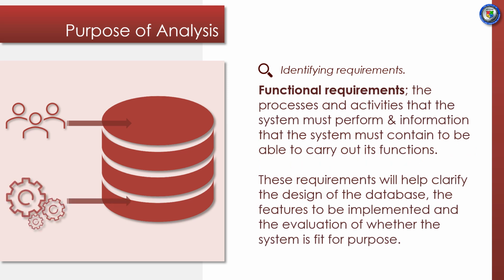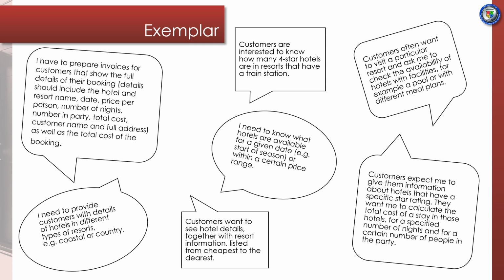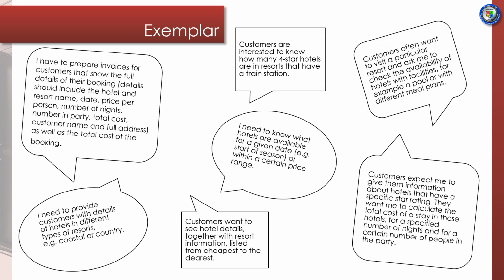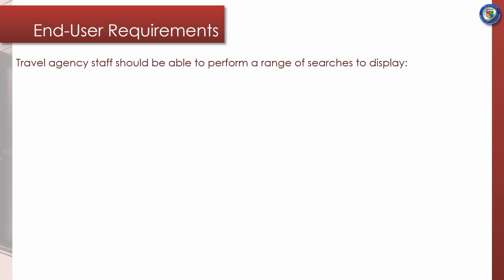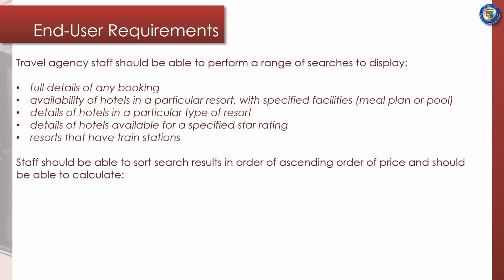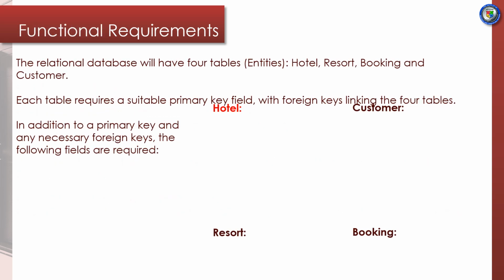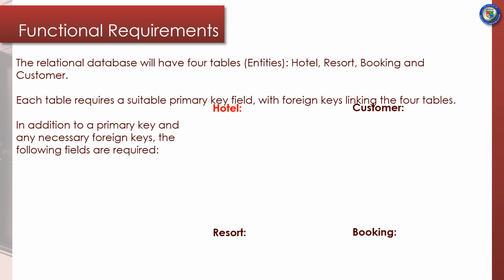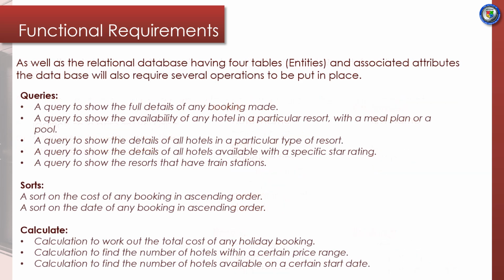Analysis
In this video we will look at the Analysis stage.  In particular we will look at the End User Requirements and Functional Requirements of a Database.